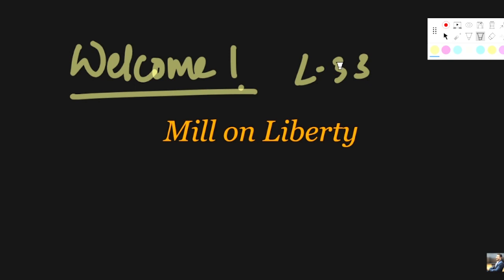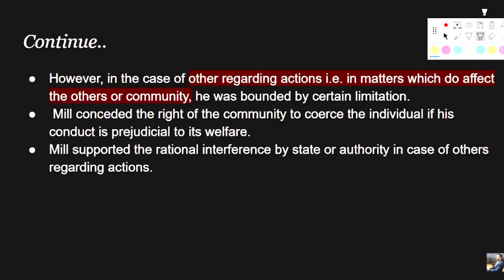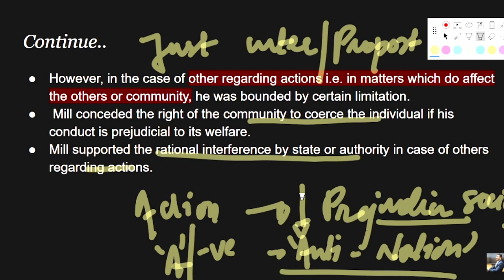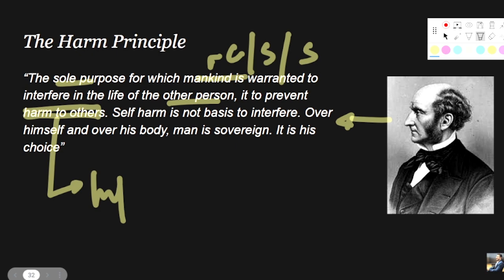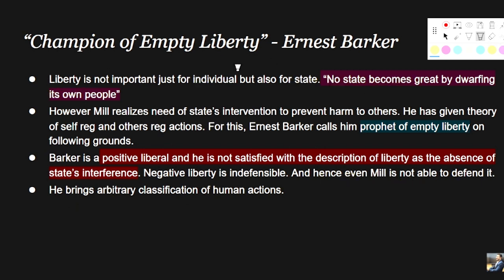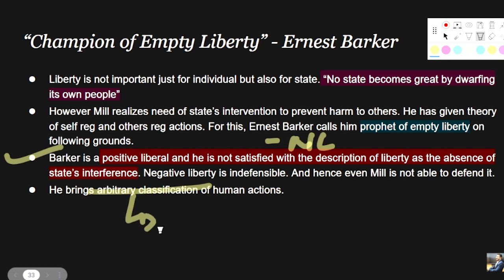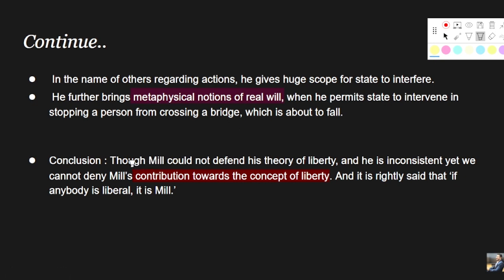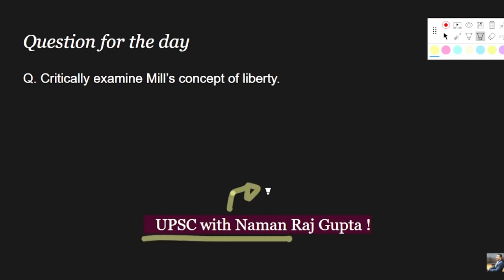Political Philosophy :L-33 J.S.Mill(Part-IV)Western Political Thought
🎓 UPSC Geek by NRG Presents: Unveiling the Philosophical Legacy of John Stuart Mill 🤔💭

📚 Join us in this insightful lecture as UPSC Geek delves into the profound philosophical world of John Stuart Mill! 🌐✨ Known for his influential works such as 'On Liberty' and 'Utilitarianism,' Mill's ideas have transcended time, leaving an indelible mark on political thought and ethics. 🤯💡

🔍 Explore Mill's perspectives on individual liberties, utilitarian ethics, and the role of government in our society. From his emphasis on personal freedom to his nuanced approach to maximizing overall happiness, Mill's theories continue to shape our understanding of governance and morality. 📖🔗

🎙️ Get ready for a thought-provoking journey as UPSC Geek unpacks Mill's key concepts, their relevance in today's world, and their significance for aspirants preparing for competitive exams. 💪🏆

Feel free to modify it according to your preferences or add any specific details you find relevant